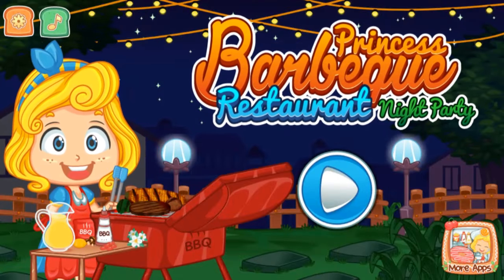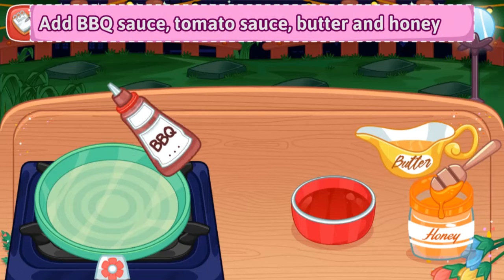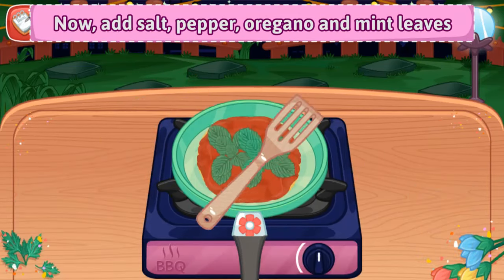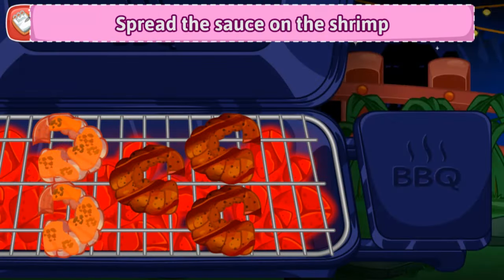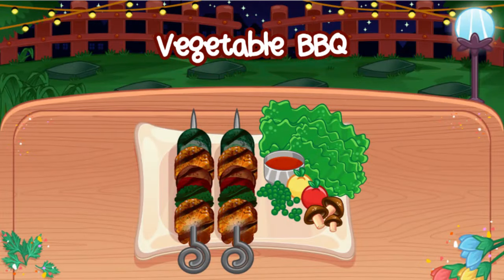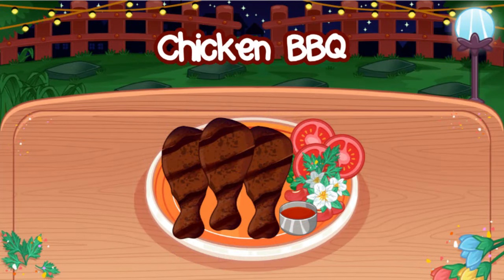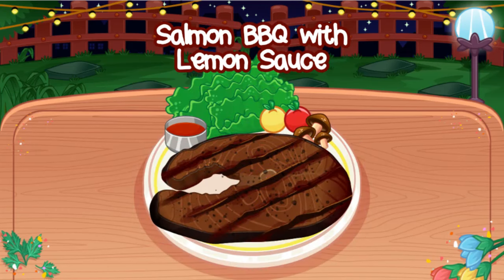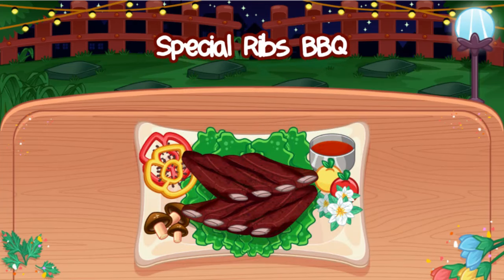Princes Berbaque Night Party - Free Food and Girl Games on Android Google Play Store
Party! Have fun and cook along with Princess Corny. Barbeque party! Let's roast some ingredients to make special delicious dish. Spend your free time by playing this great game either at park, home, bed room, etc.

In this BBQ restaurant, you can cook some dish. A lot of ingredients are available to cook such as vegetables, mushrooms, tenderloin, salmon, tomato ketchup, pepper, or meat. make your day beautiful by playing this game

BBQ Party Menu
1. Mix Vegetable BBQ
2. Spicy Mushroom BBQ
3. Tenderloin Steak BBQ Sauce
4. Salmon BBQ with Lemon Sauce
5. Sausage BBQ
6. Shrimp BBQ with Black Pepper
7. Chicken BBQ
8. Garden BBQ
9. Spicy Corn BBQ
10. Special Ribs BBQ

How to make Mix Vegetable BBQ
1. Place corn, potato, paprika, cucumber, and broccoli into skewer.
2. Spread the butter and sauce.
3. Roast and spin
4. Mix vegetable BBQ is ready to serve.